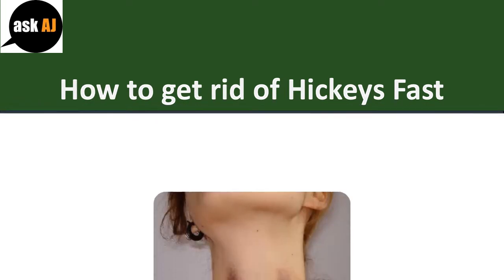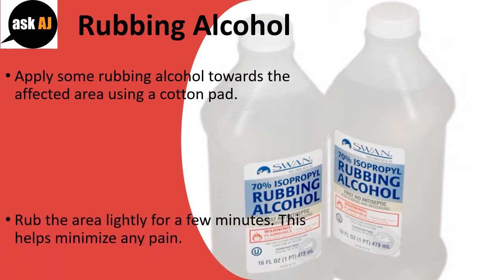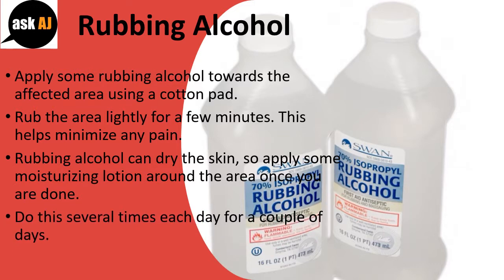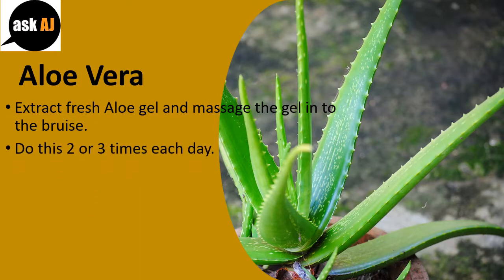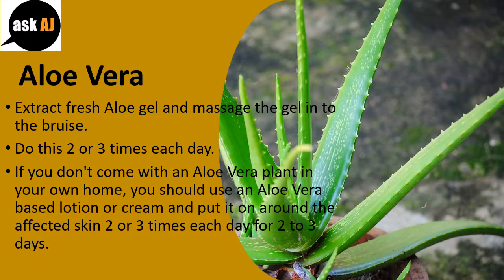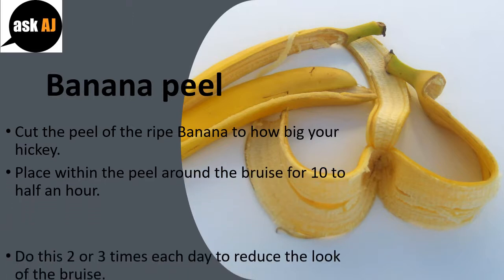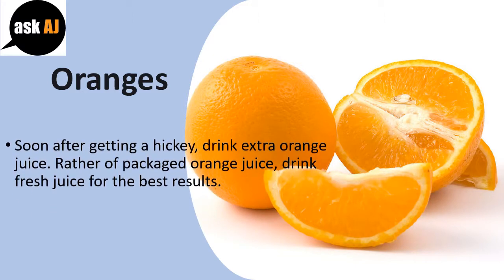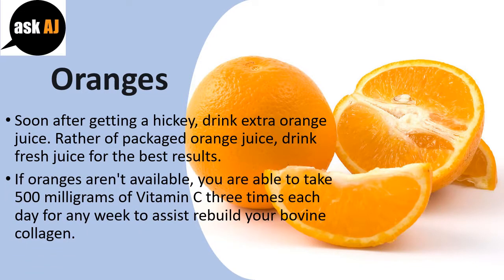Get Rid Of Hickeys Fast With Alcohol & Aloe Vera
How to get rid of Hickeys Fast.

Rubbing Alcohol.
Apply some rubbing alcohol towards the affected area using a cotton pad.
Rub the area lightly for a few minutes. This helps minimize any pain.
Rubbing alcohol can dry the skin, so apply some moisturizing lotion around the area once you are done.
Do this several times each day for a couple of days.

Aloe Vera.
Extract fresh Aloe gel and massage the gel in to the bruise.
Do this 2 or 3 times each day.
If you don't come with an Aloe Vera plant in your own home, you should use an Aloe Vera based lotion or cream and put it on around the affected skin 2 or 3 times each day for 2 to 3 days.

Banana peel.
Cut the peel of the ripe Banana to how big your hickey.
Place within the peel around the bruise for 10 to half an hour.
Do this 2 or 3 times each day to reduce the look of the bruise.

Oranges.
Soon after getting a hickey, drink extra orange juice. Rather of packaged orange juice, drink fresh juice for the best results.
If oranges aren't available, you are able to take 500 milligrams of Vitamin C three times each day for any week to assist rebuild your bovine collagen.